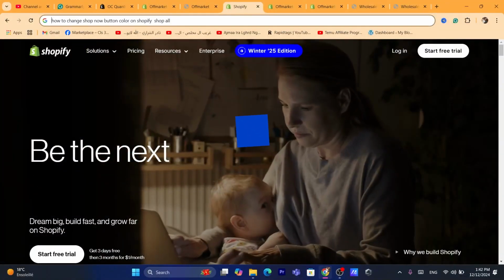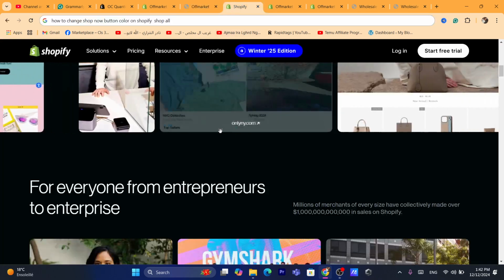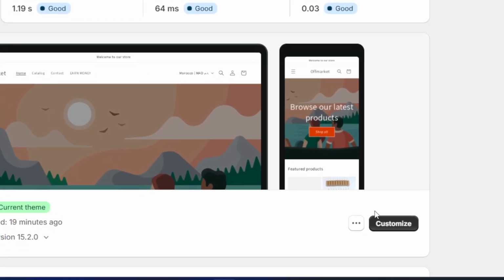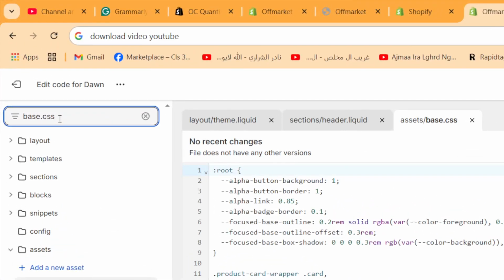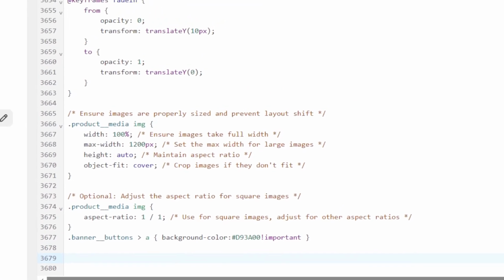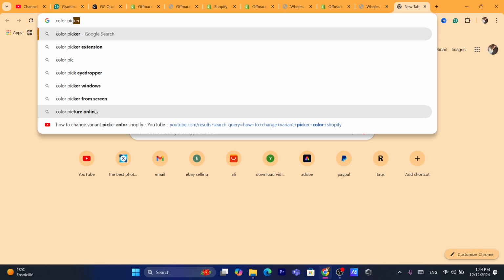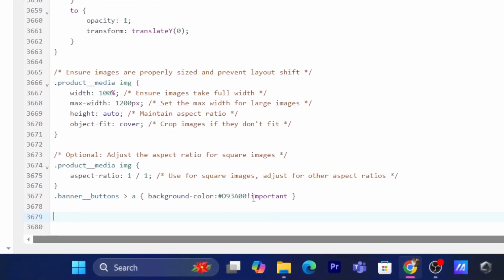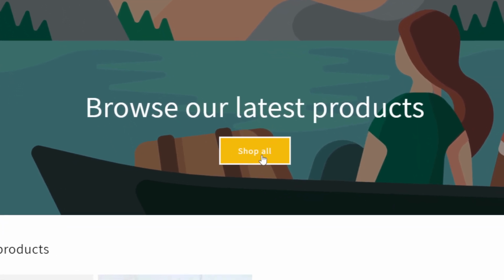How to Change Shop Now Button Color on Shopify | Shop All Button 2026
Learn how to change the "Shop Now" or "Shop All" button color on your Shopify store in 2024. This tutorial will guide you through customizing the button colors to match your branding, enhancing the visual appeal of your store. Whether you're using the Dawn theme or any other Shopify theme, we’ll provide simple steps to make this update effortlessly.